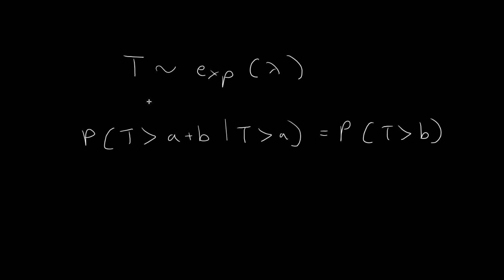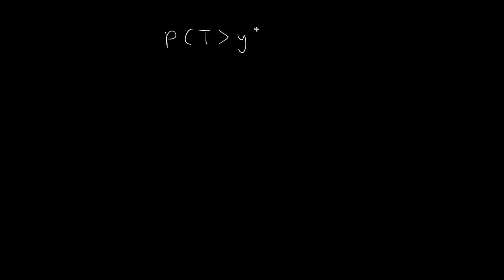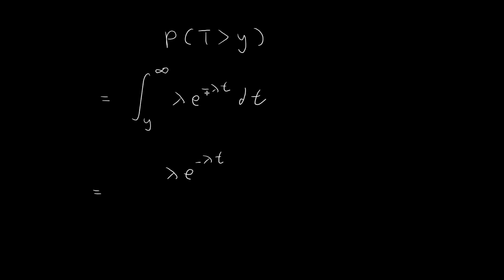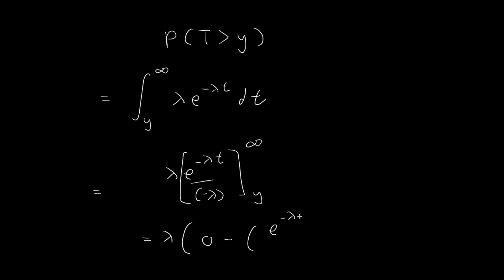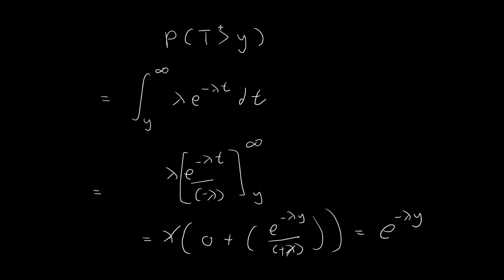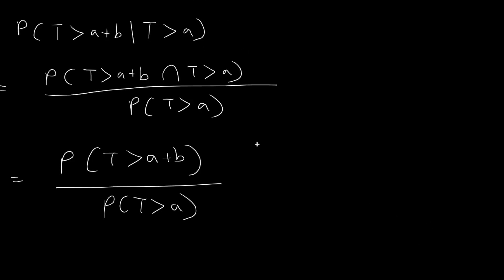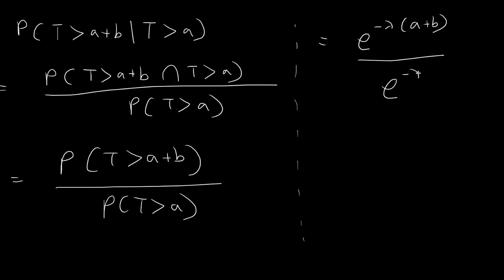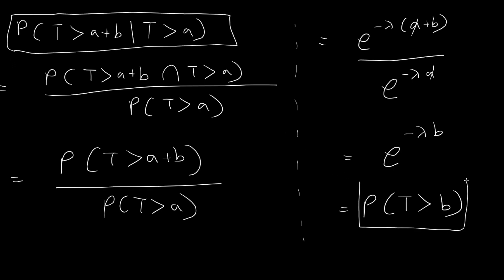Memoryless Property of Exponential Distribution | Probability Proofs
just proving what comes before doesn't affect what we expect to come next for the exponential distribution